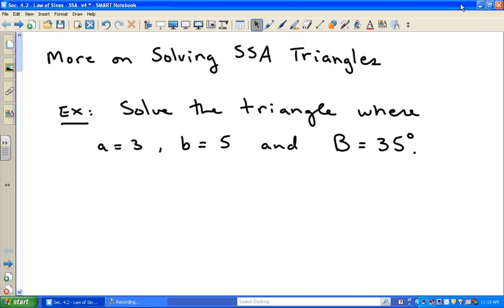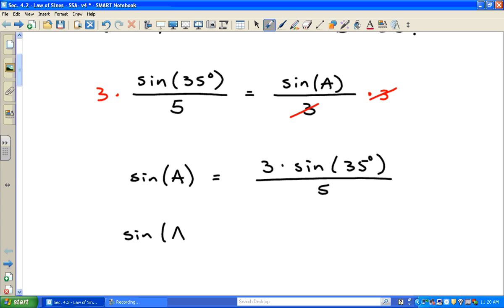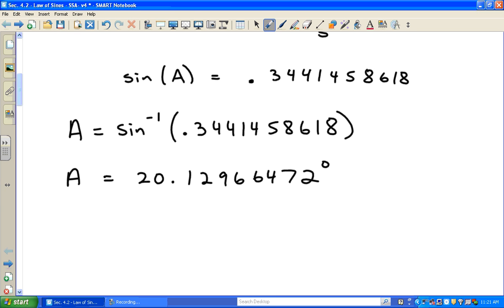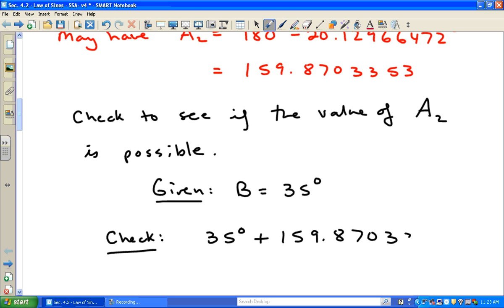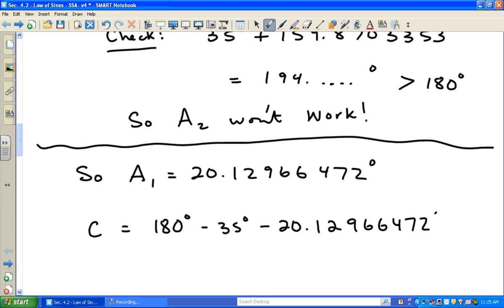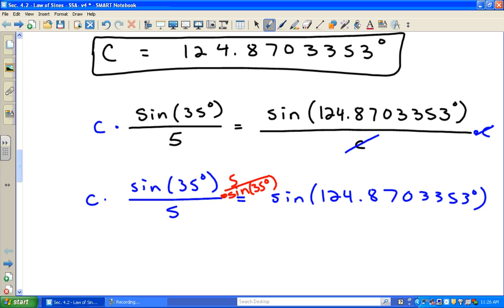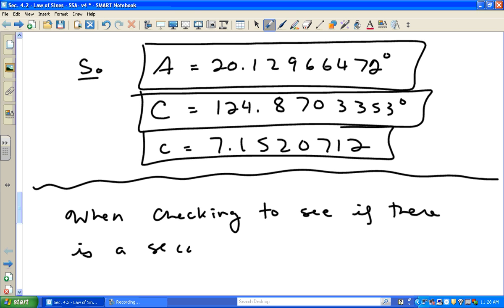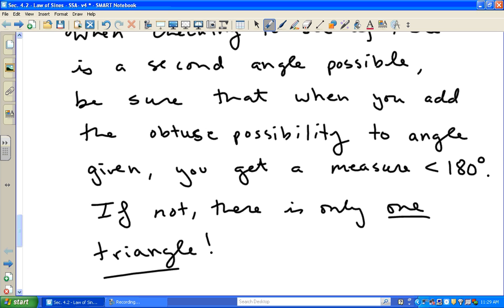Sec 4 2 Law of Sines SSA v4